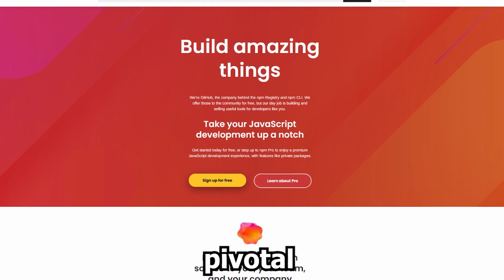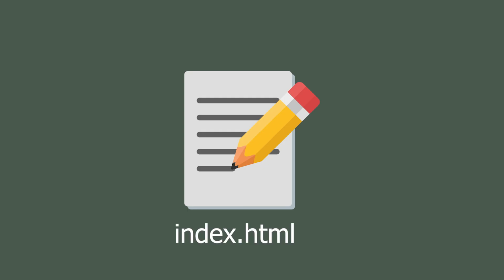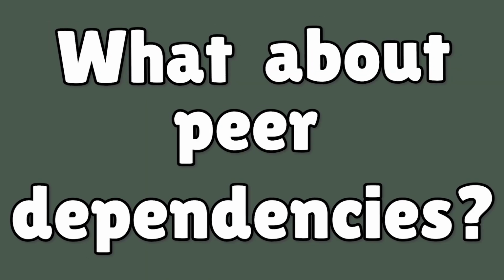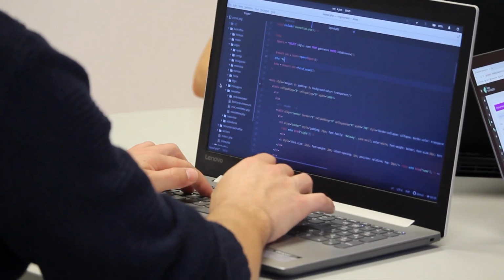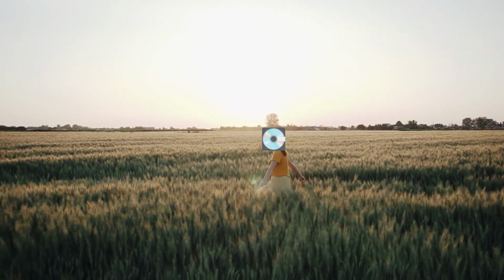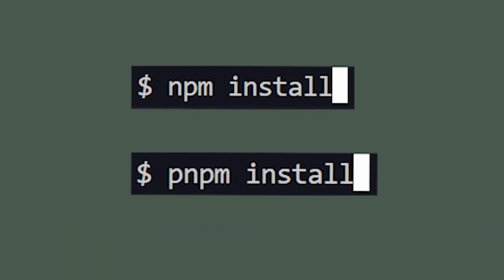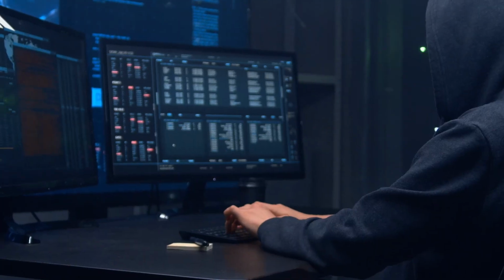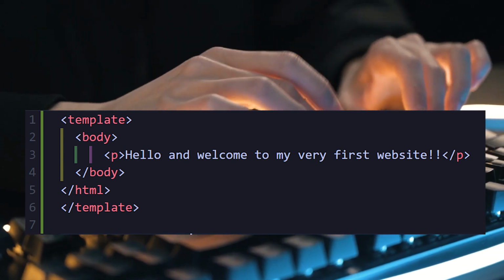Why I switched from npm to pnpm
While NPM is alright, PNPM is a package manager I recently discovered which has been a quite pleasant experience so far. NPM stands for Node Package Manager and PNPM stands for Proficient Node Package Manager. NPM is not only a library and registry for JavaScript software packages, but it also has command-line tools to help you install the different packages and manage their dependencies.

PNPM is an attempt to build upon NPM CLI and fix a few of the issues NPM has had in the past. Read the docs and give it a go in your software projects, let me know what you personally think in the comments section below.

/// CHAPTERS ///
▸ 00:00 NPM
▸ 00:28 Hardlinks and Symlinks
▸ 00:55 How PNPM works
▸ 01:17 Peer dependencies
▸ 02:01 Performance
▸ 02:34 How to install PNPM
▸ 03:12 Limitations
▸ 03:42 Overall?